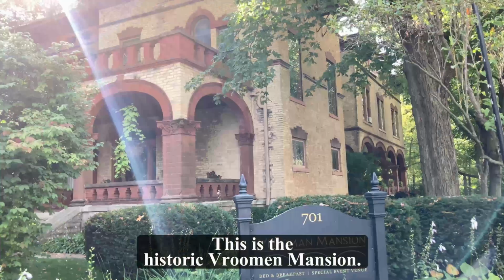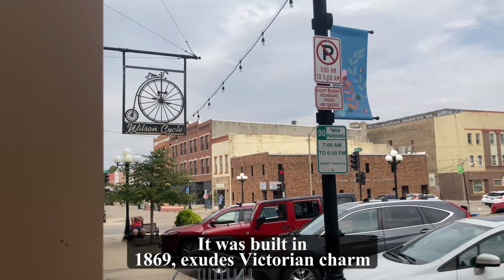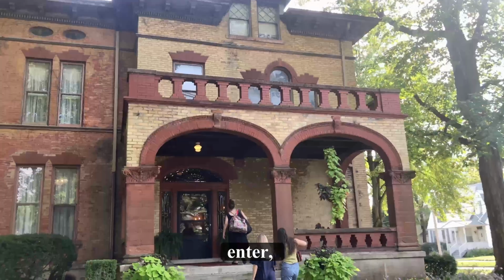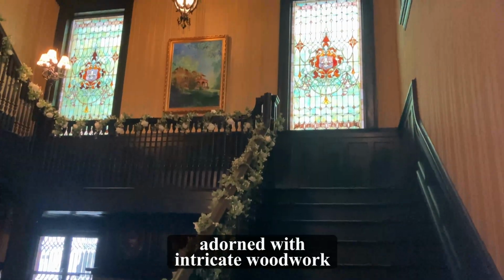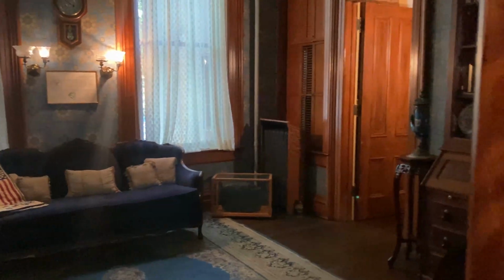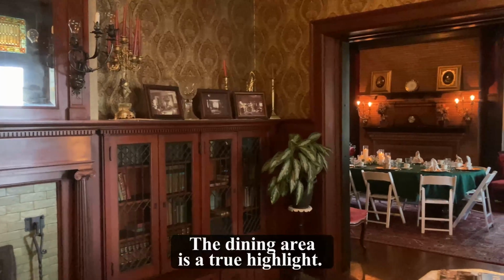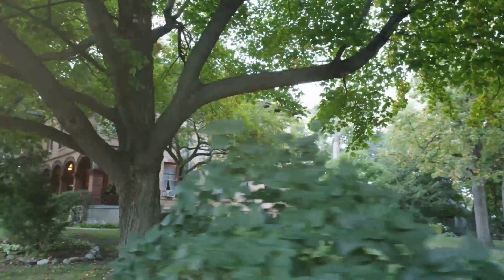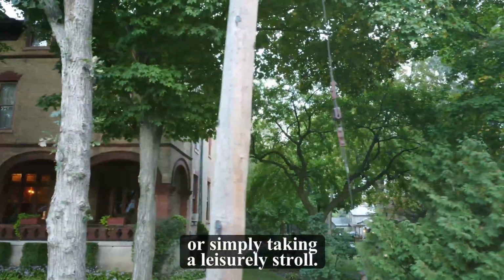Vrooman Mansion (701 E Taylor St, Bloomington) visit this Historic Hidden Gem in Bloomington, IL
Bloomington's Best-Kept Secret Vrooman Mansion is a hidden gem. Located at 701 E Taylor St, in Bloomington. This captivating and meticulously restored historic gem is located in the Historic district of Bloomington.  Built in the late 1800s, this victorian era hiden gem offers visitors a glimpse into the opulence and charm of the Victorian era. Its rich history and stunning architecture make it a popular attraction in the area. Whether you're interested in its fascinating past, its role as a romantic getaway, or its function as a unique event venue, the Vrooman Mansion promises a delightful journey through time and sophistication in the heart of Bloomington. Vrooman Mansion is a one stop for all of your special occasions:
Bed and Breakfast Retreat
Event Venue:
Historical Tours:
Romantic Getaway:
Corporate Events:
Photo Shoot Location:
Tea Room Experience:
Historic Preservation: